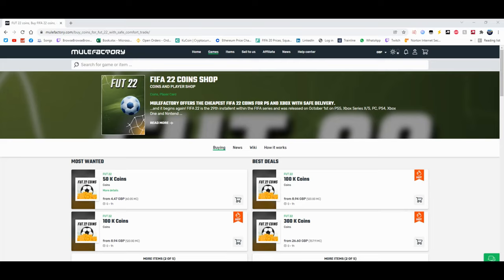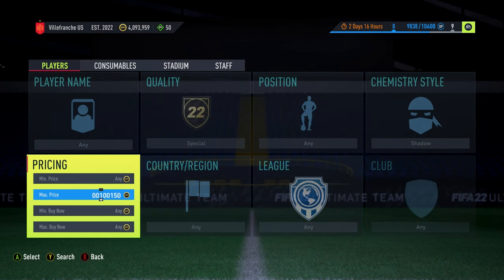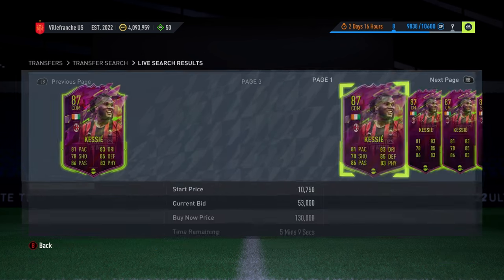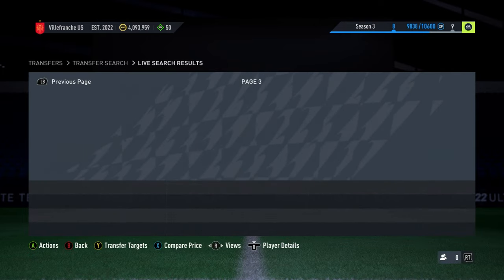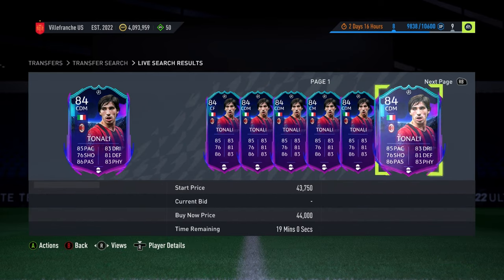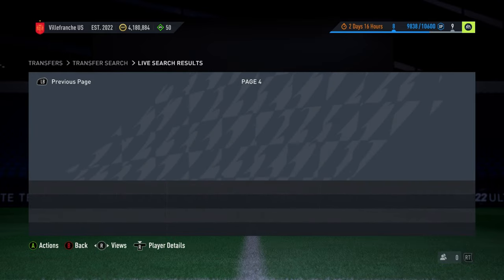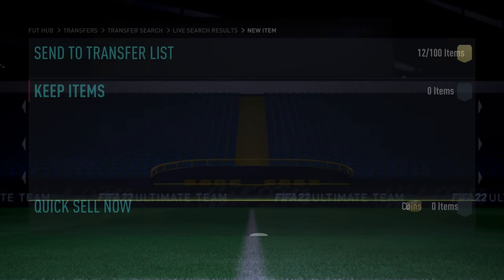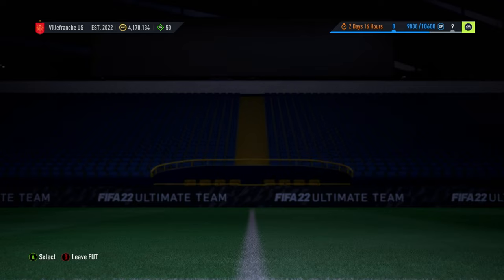MAKE 5K EVERY MINUTE!! INSANE SHADOW TRADING REFRESH FILTER METHOD! FIFA 22 TRADING SNIPING TIP!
GET A DEAL EVERY MINUTE!!

🗣️ VIDEO DESCRIPTION